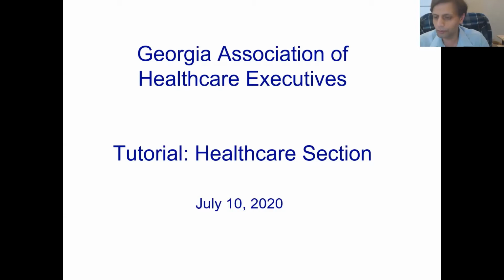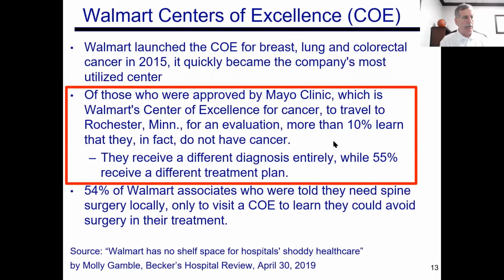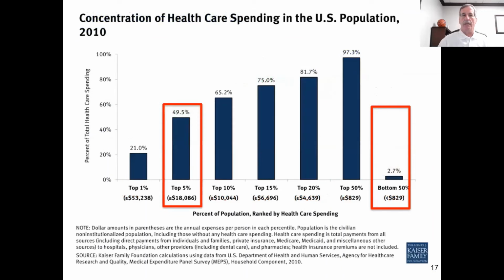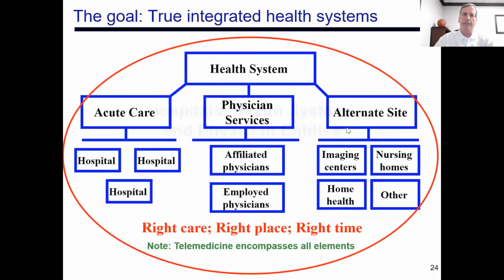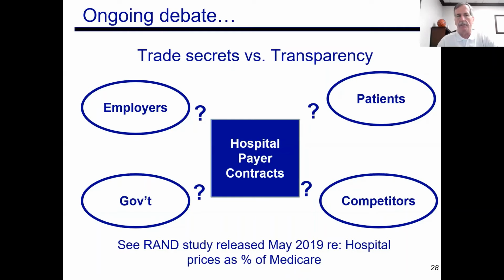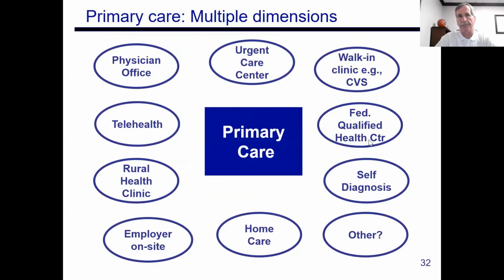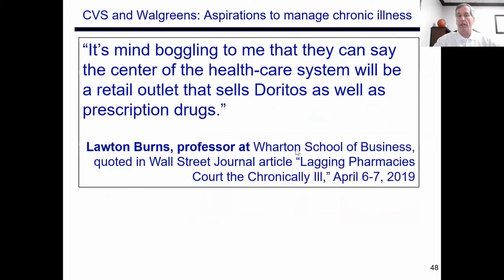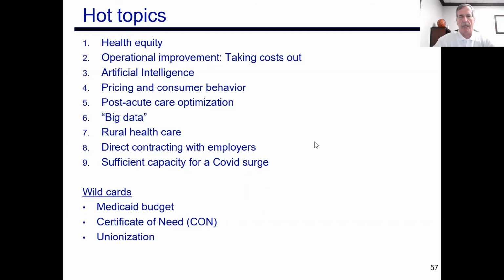July 10 BOG Session - Healthcare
The July 10 virtual Board of Governors exam prep class focused on "Healthcare" with Christopher M. Kane, Chief Strategy Officer, Phoebe Putney Health System, as our instructor. This was the fourth installment of a 12-week study program.